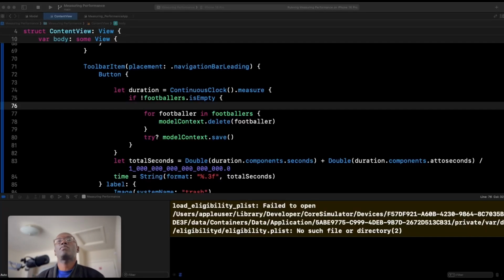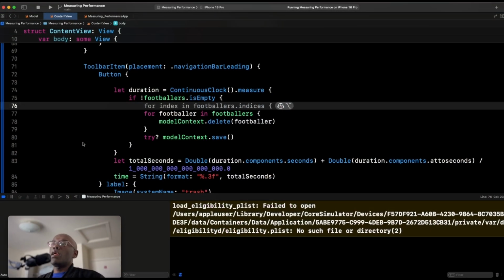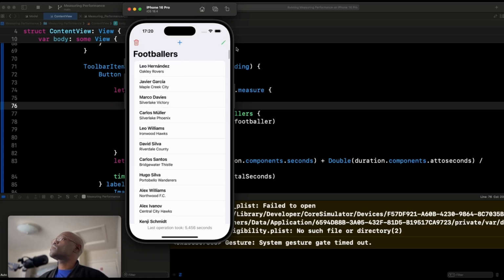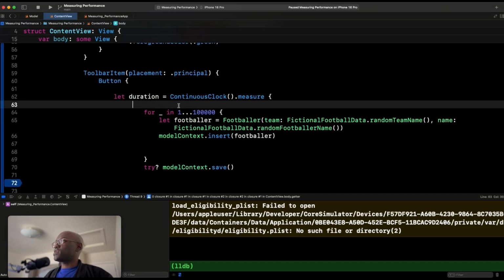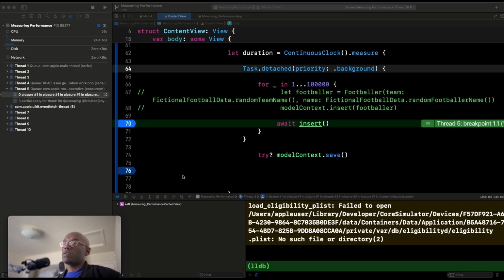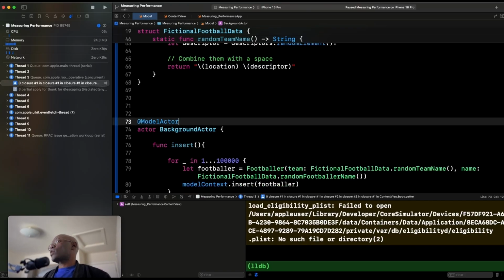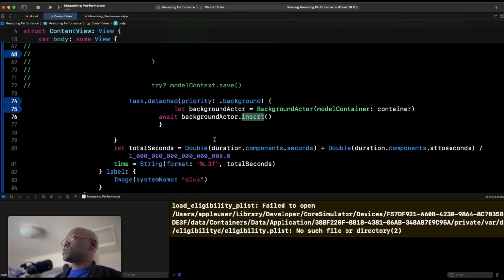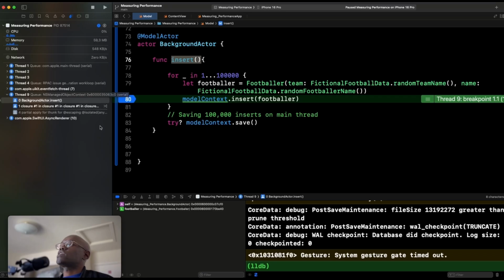Solving SwiftData Performance Bottlenecks with Concurrency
Is your Swift app becoming unresponsive or freezing when handling large amounts of data with SwiftData? Performance bottlenecks, especially UI freezes, are common when heavy SwiftData operations block the main thread. This video tackles this problem head-on!

In this video we dive into the world of Concurrency in Swift and how it relates specifically to SwiftData. You'll learn why performing numerous database operations directly on the main thread leads to a poor user experience and even risks data corruption.

We'll demonstrate the issue with a practical example, showing how generating, updating, or deleting thousands of records can lock up your UI. Then, we'll explore solutions:

Understanding why SwiftData prefers serial execution to prevent data corruption.
The pitfalls of using simple background tasks (Task.detached) on concurrent queues with SwiftData.
Introducing ModelActor: The modern Swift concurrency tool designed for safe, background data handling.
Step-by-step implementation of ModelActor to move SwiftData work off the main thread correctly, ensuring both a responsive UI and data integrity.
Verifying that ModelActor uses a serial background queue, avoiding the concurrency hazards.
A brief look at task priorities like .background.